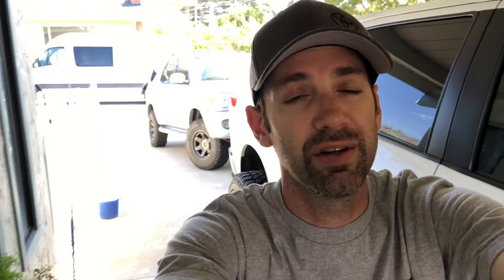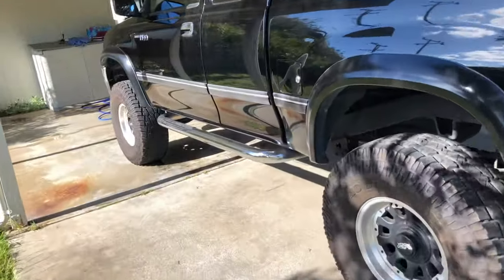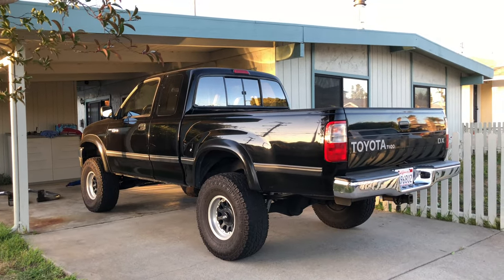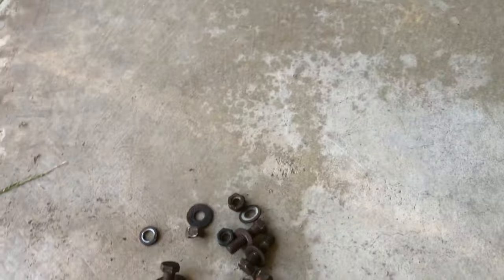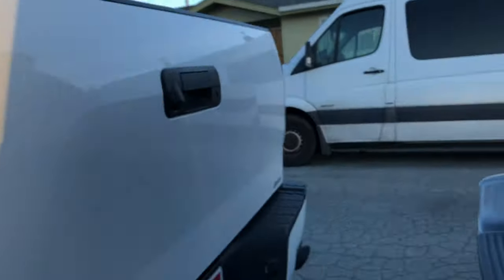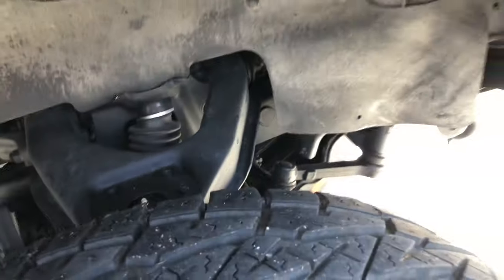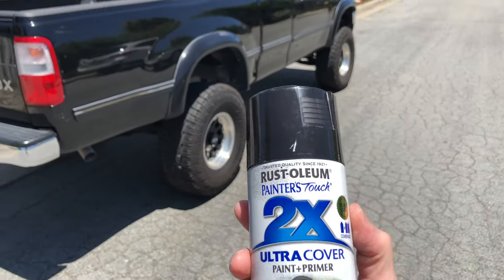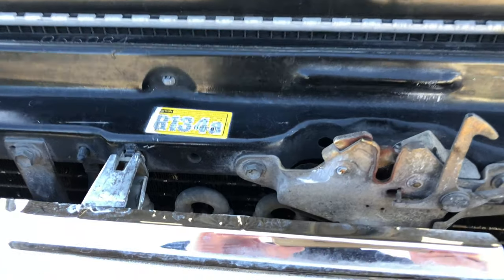PROJECT T100 - PART 2 - Lifted old school Toyota 4x4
Part 2 Of The 1995 Lifted Toyota T100 Project - We Jump Right In And Take Off The Side Steps, Which Turn Out To Be An Unexpected Challenge To Remove - We Also Say Goodbye To The Flame Skid Plate And Finally Give
The T100 Its First Wash -